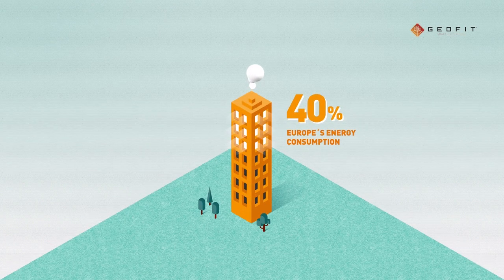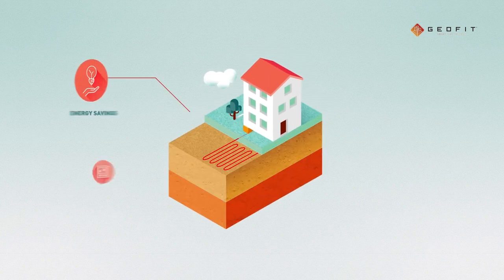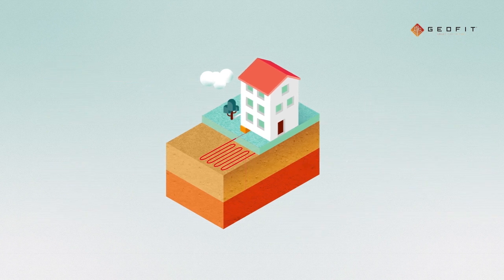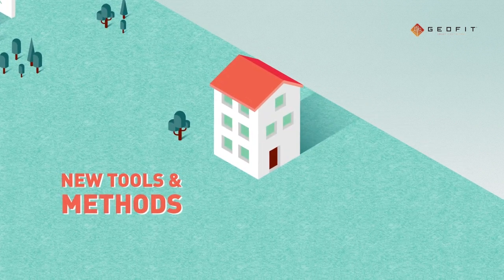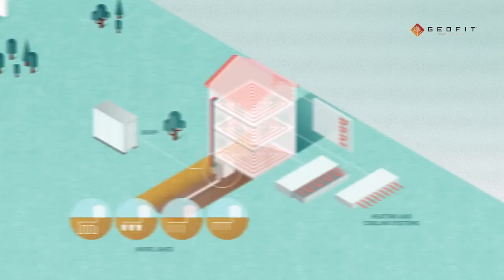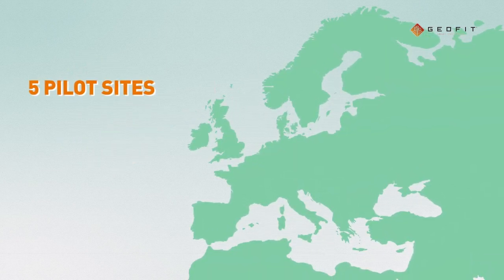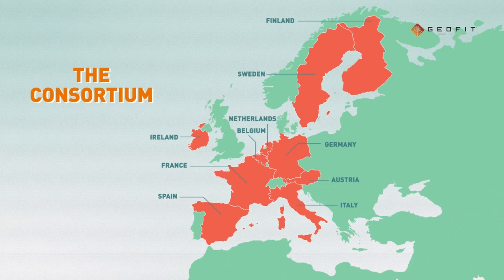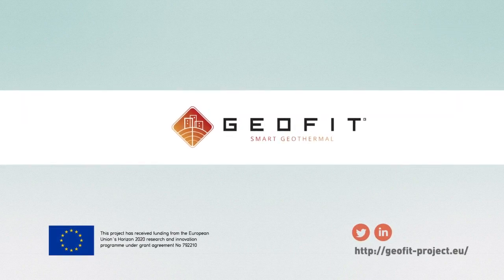GEOFIT Geothermal Retrofitting Solutions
This short motion graphics video explains the context from which the European project Geofit arises: the environmental problem and the barriers and difficulties it faces, as well as the effective and integral solutions provided by the project. It also describes the characteristics of our geothermal retrofitting systems and our innovative tools, methods and technologies. Finally, the video presents the pilot sites where the Geofit systems will be installed to demonstrate the results and all the countries that make up our consortium.